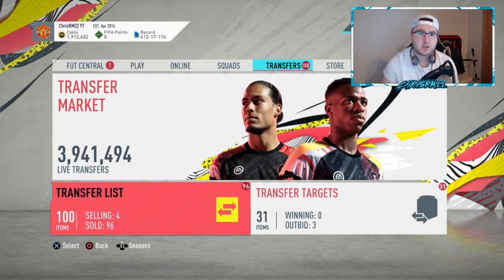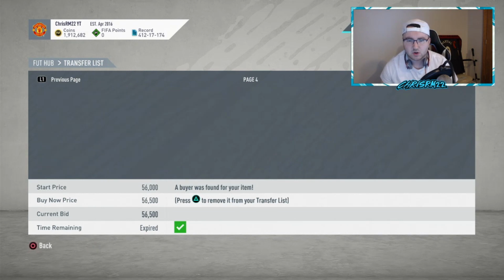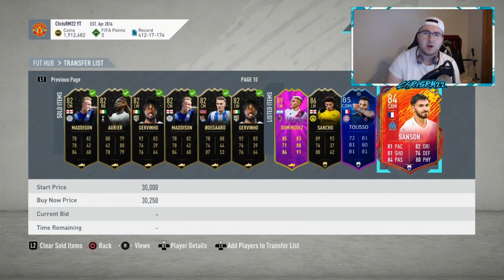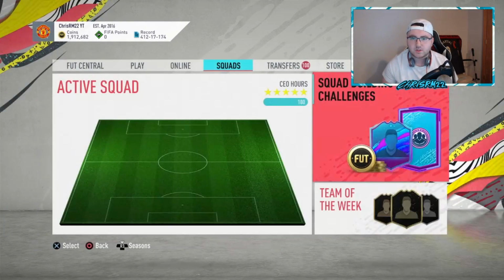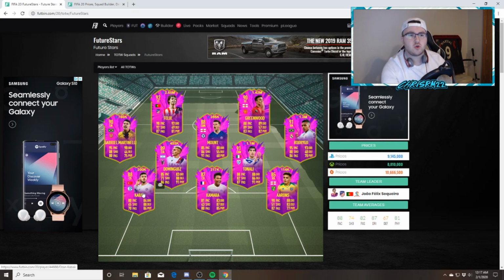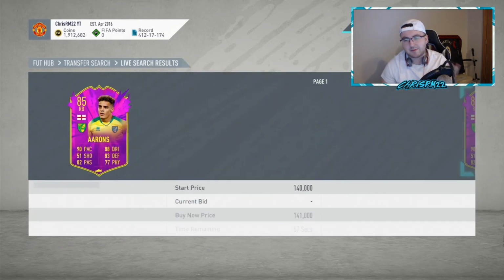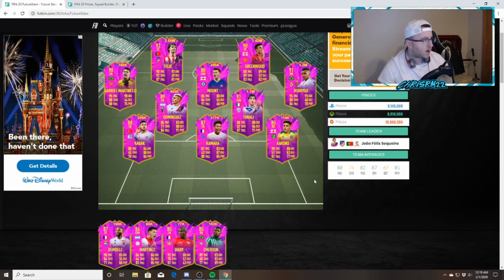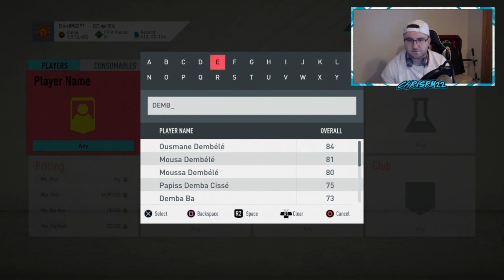FUTURE STARS PROMO IS HERE! WHEN TO BUY THESE CARDS? FIFA 20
Thank you guys for watching! In this video, we discussed what had happened on the first day of Future Stars in FIFA 20 and what we can expect over the course of the new promo.

FIFA 20 MARKET WATCH
TOTW INVESTMENTS
HOW TO ICON TRADE ON FIFA 20
CHEMISTRY STYLE TRADING ON FIFA 20
FIFA 20 UCL MARKET WATCH
FIFA 20 INVESTMENTS
FIFA 20 SCREAM PROMO TRADING
FIFA 20 OUT OF PACK MOVEMENTS
RTTF
ROAD TO THE FINAL
ROAD TO THE FINAL MARKET WATCH
ROAD TO THE FINAL INVESTING
ROAD TO THE FINAL TRADING
WHEN TO BUY ROAD TO THE FINAL CARDS
TOTW SBC FIFA 20
FIFA 20 BLACK FRIDAY PROMO
TOTW LINK INVESTING
LEAGUE SBC'S FIFA 20
ICON SBCS FIFA 20
HOW TO TRADE IN FIFA 20
FIFA 20 ICON TRADING
FIFA 20 SILVER TRADING
FIFA 20 SPECIAL CARD TRADING
HOW TO TRADE DURING BLACK FRIDAY
WHEN TO BUY YOUR FIFA 20 TEAMS BLACK FRIDAY
FUT PLAYER MOMENTS
FUT PLAYER MOMENTS SBC'S
BLACK FRIDAY FIFA 20 PANIC
FIFA 20 TOTW SBC
FIFA 20 TOTGS?
FIFA 20 THURSDAY FLIPPING?
FIFA 20 INVESTMENTS
FIFA 20 MIDDLE ICON SBC?
FIFA 20 HOW TO TRADE IN THIS MARKET
FIFA 20 TEAM OF THE YEAR ATTACKERS
FIFA 20 TEAM OF THE YEAR MIDFIELDERS
FIFA 20 TEAM OF THE YEAR SBC INVESTMENTS
FIFA 20 TEAM OF THE YEAR POGBA SBC?
FIFA 20 MARCELO SBC?
FIFA 20 SUAREZ POTM SBC!
FIFA 20 HEADLINERS PROMO
RECORD BREAKER AGUERO?
FIFA 20 HEADLINER PROMO
FIFA 20 WHEN TO BUY HEADLINER CARDS
FIFA 20 HEADLINER TRADING
FIFA 20 WINTER REFRESH
FIFA 20 FUTURE STARS PROMO
FIFA 20 FUTURE STARS MARKET WATCH
FIFA 20 FUTURE STARS INVESTING
FIFA 20 WINTER REFRESH INVESTING
FIFA 20 FUTURE STARS IS HERE
FIFA 20 FUTURE STARS PANIC
HOW TO MAKE COINS DURING FUTURE STARS
HOW TO TRADE WITH FUTURE STAR CARDS
FIFA 20 HOW TO ICON TRADE
WHEN TO BUY FUTURE STAR CARDS?